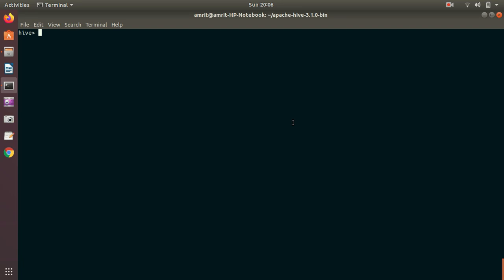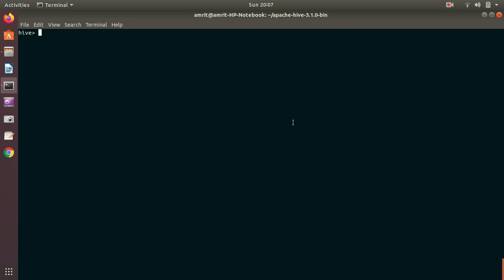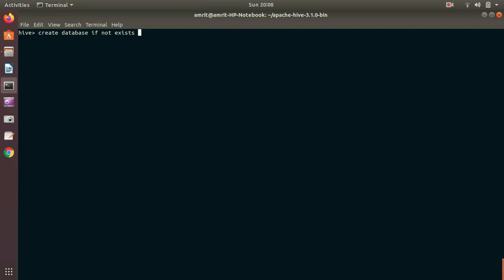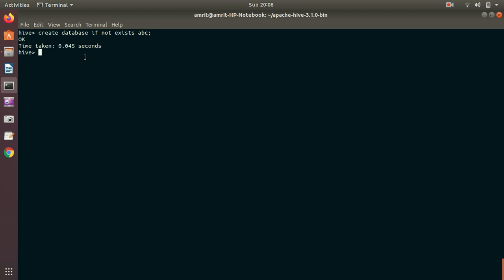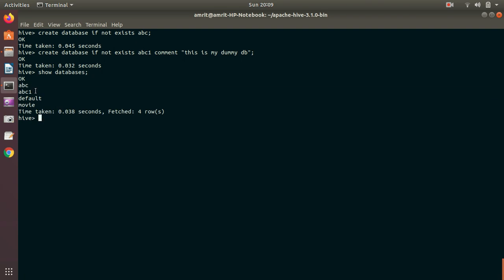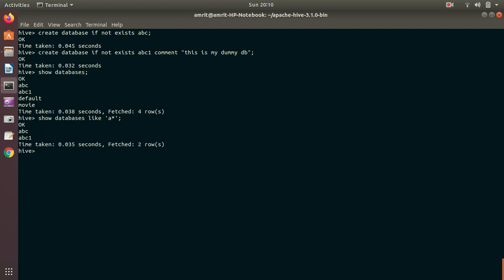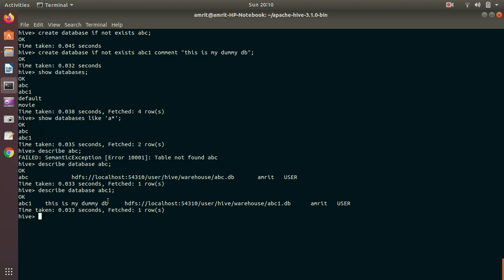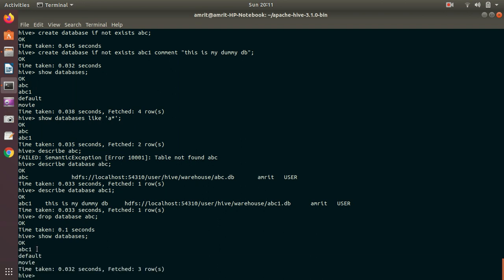Hive Tutorial #1 : Creating database in Apache Hive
CREATE DATABASE | SHOW DATABASE | DESCRIBE DATABASE | DROP DATABASE